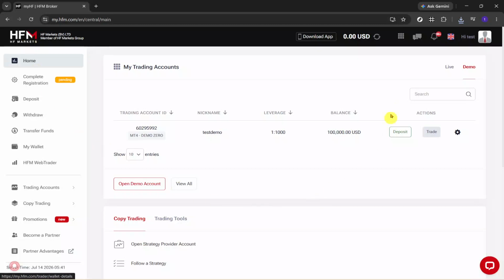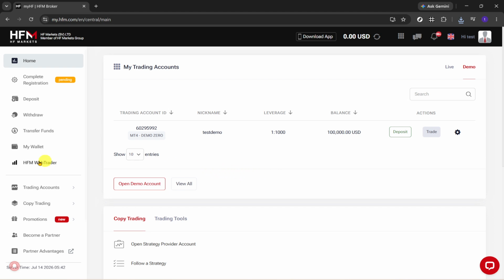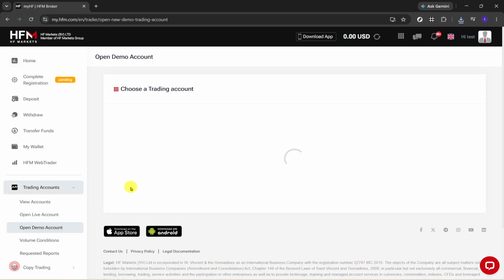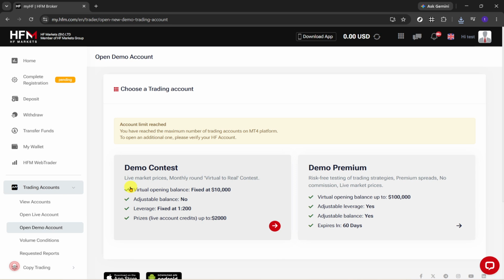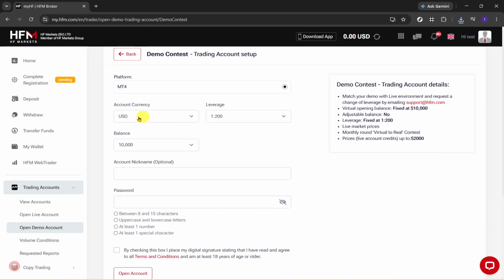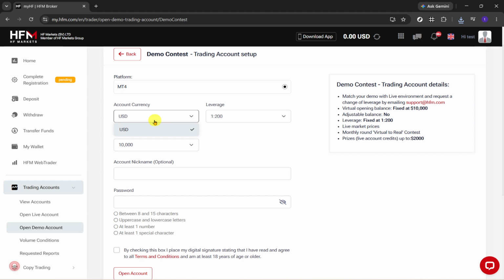How To Change Currency In HFM (2026) (Complete Walkthrough)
Learn how to change currency in HFM with this easy complete walkthrough. This tutorial explains the HFM account currency options, how to manage your HFM trading account, and what to know about changing your base currency on HFM. Perfect for beginners getting started with HFM.